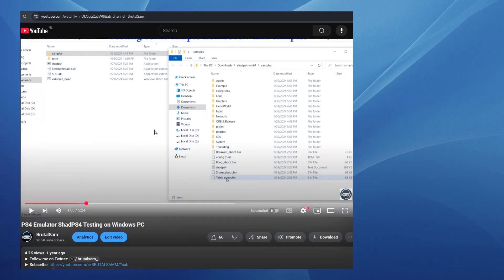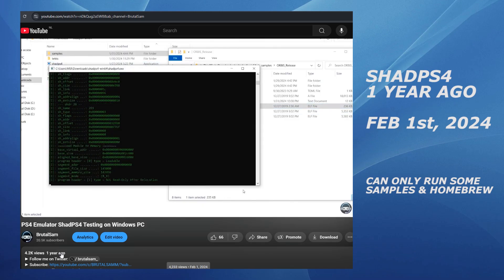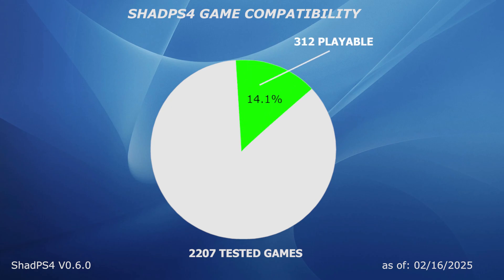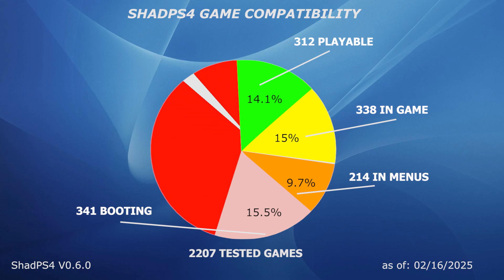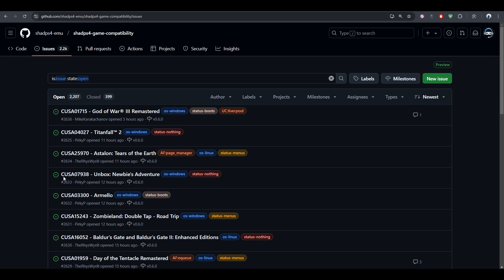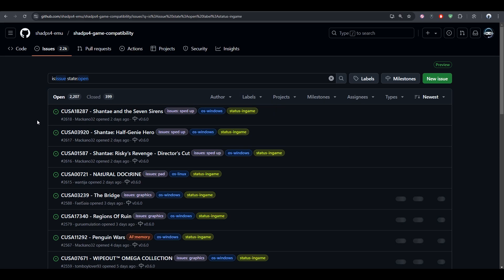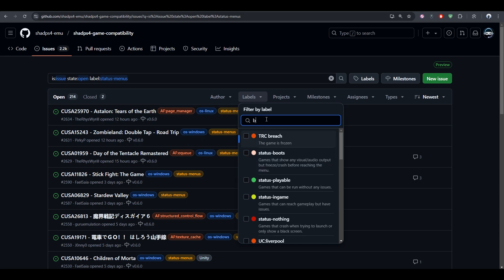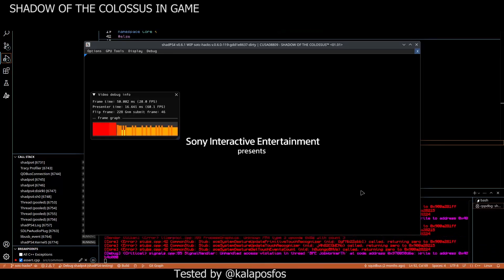ShadPS4 Now Has 300+ Playable Games, Progress Report February 2025